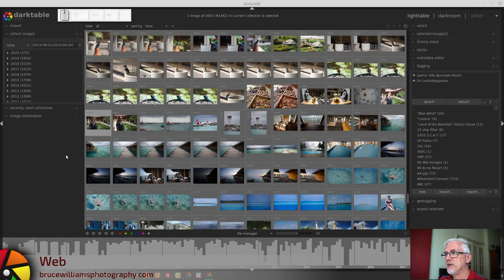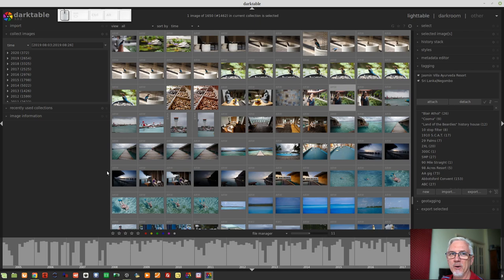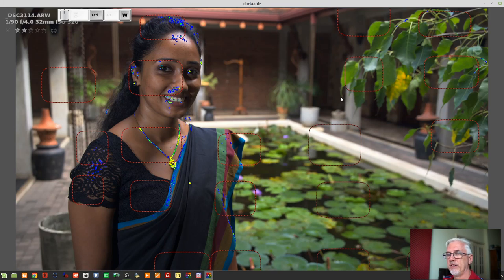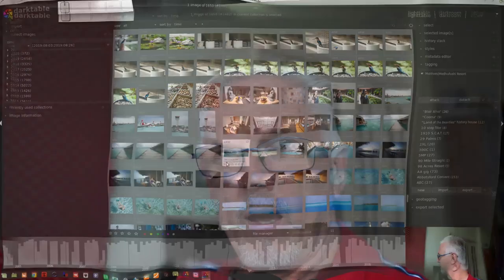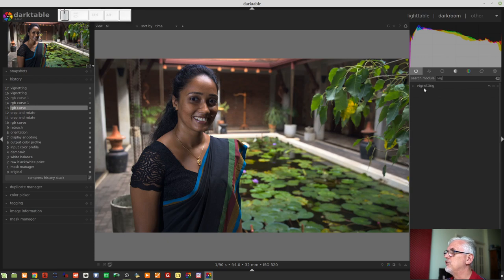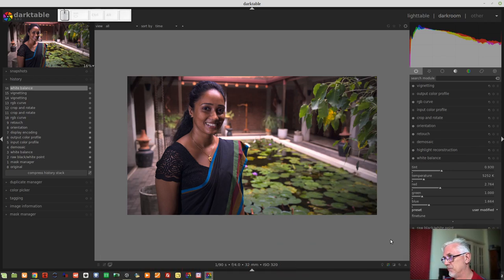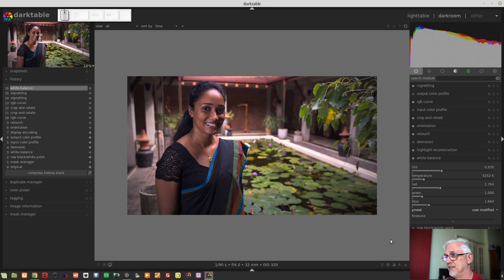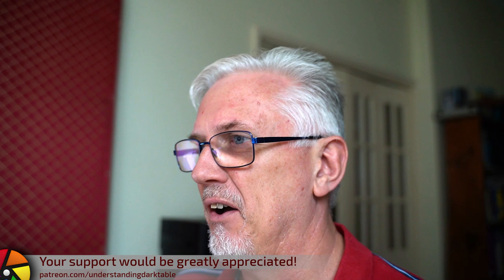darktable ep 061 - dt 3.0.2 released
In this video, we look at (rather belatedly!) the new features in 3.0.1 and the new features in 3.0.2.